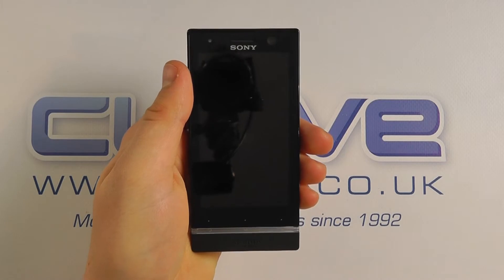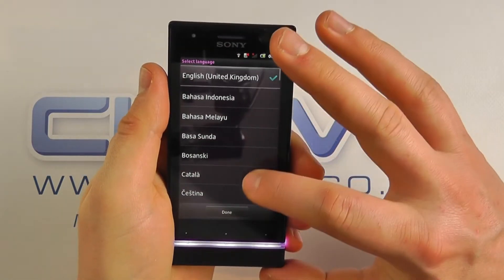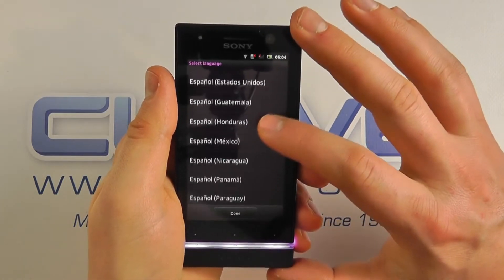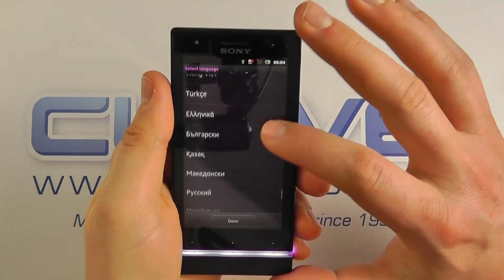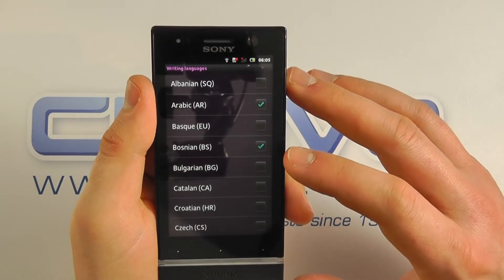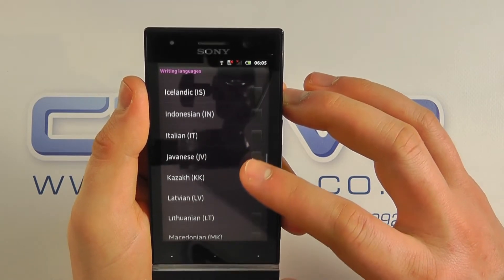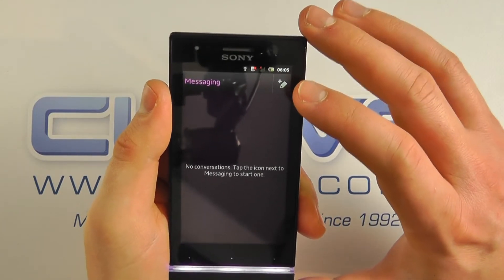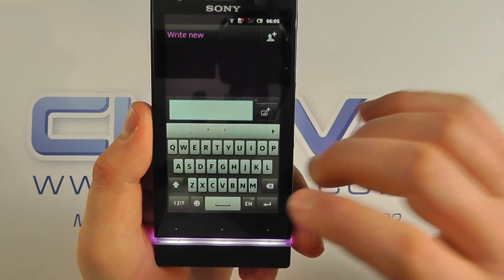Sony Xperia U Languages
A video showing the language options available on the Sony Xperia U.